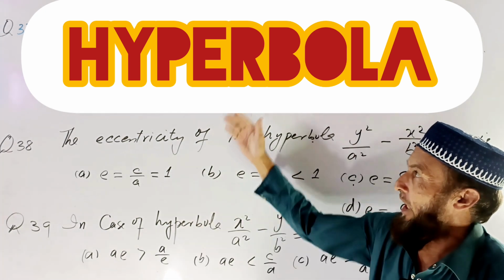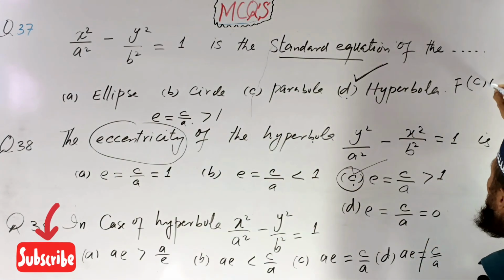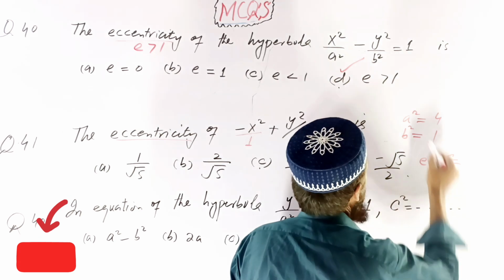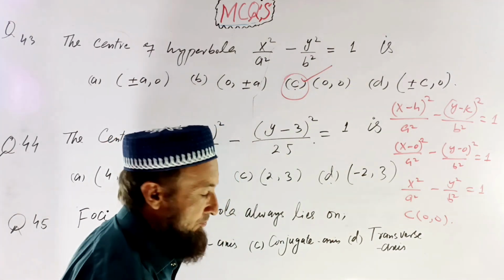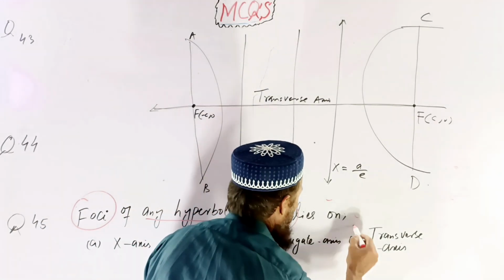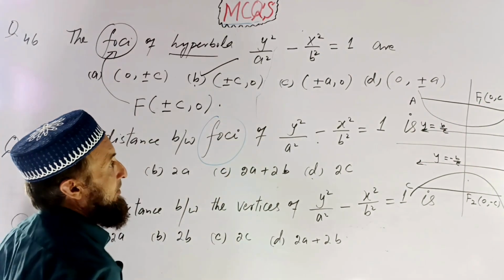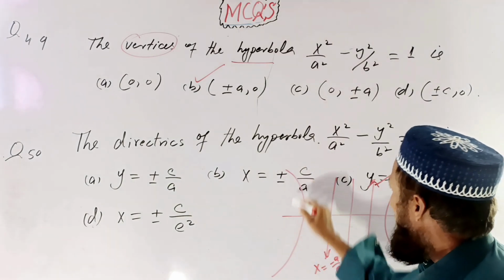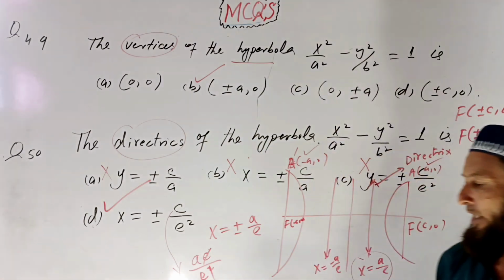HYPERBOLA / FSC Math Part 2 Chapter 6 / Conic Section, Hyperbola / 12Th ClassMath / MCQ'S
Dear students;
In this vidoe you will learn most important MCQS on hyperbola equations.

Audience Searches:;

hyperbola
 hyperbola class 12
hyperbola one shot
hyperbola engineering drawing
 hyperbola hashim zia
hyperbola class 12 maths
hyperbola class 11
hyperbola parabola
hyperbola
 hyperbola ecat
equation of chord of hyoerbola
equation of normal to the hyperbola
equation of director circle of
ellipse
equation of hyoerbola
equation of hyperbola derivation
equation of directrix of hyperbola
equation of hyoerbola in standard
form
equation of tangent to hyperbola
equation of ellipse class 11

eccentricity of hyperbola
eccentricity of parabola
eccentricity of conic sections
eccentricity of hyperbola
eccentricity of circle
eccentricity of orbit
eccentricity definition
eccentricity in steam turbine
eccentricity meaning

eccentricity of hyoerbola
eccentricity of hyoerbola 3/4
eccentricity of hyoerbola 2/3
eccentricity of hyperbolaearth
science
eccentricity of ellipse and
hyperbola
eccentricity of ellipse 3/2
eccentricity of ellipse formula
eccentricity of hyperbola derivation
eccentricity of hyoerbola in hindi
ellipse ellipse
ellipse four center
ellipse 2nd year
equation of hyperbola
find equation of hyperbola
equation of an hyperbola
write equation of hyperbola
ellipse equation
vector equation of hyperbola
what is equation of hyperbola
ellipse equations
finding equation of hyperbola
find the equation of hyperbola
write the equation of hyperbola
standard equation of hyperbola
eqaution of hyperbola
find equation of an hyperbola
how to find equation of hyperbola
equation of hyperbola at center
equation of hyperbola at center h k